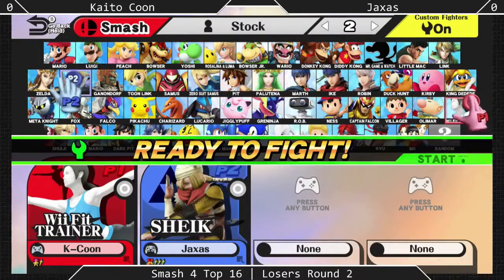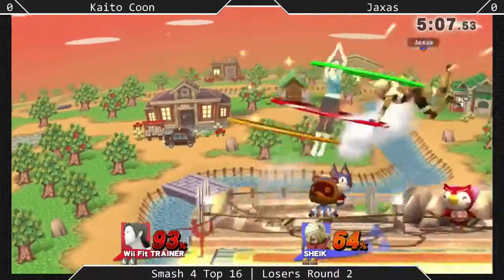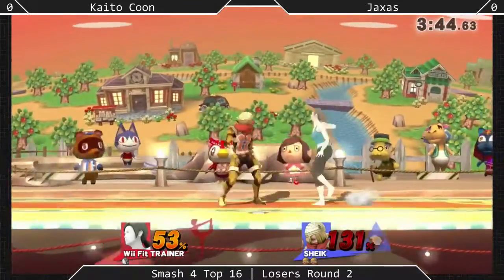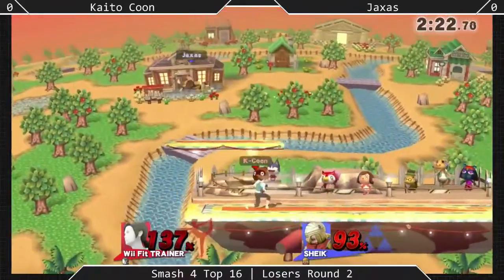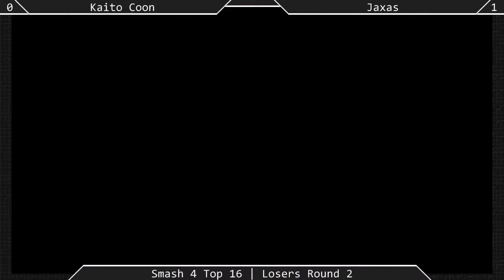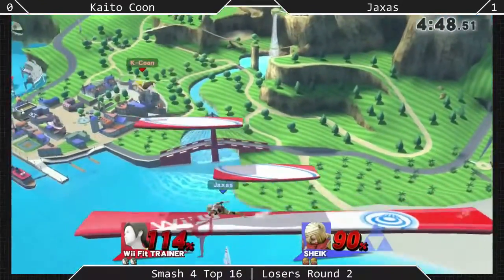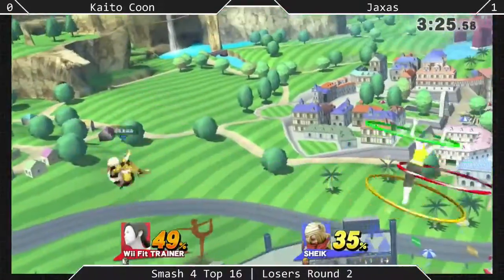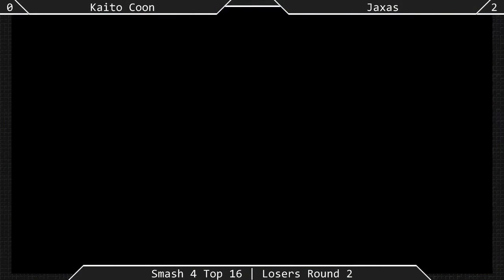[Sm4sh|07-11-15] Winners Semifinals: Kaito Coon (Wii Fit Trainer) VS Jaxas (Sheik)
Winners Semifinals!

The Salem Smashfests are weekly Smash tournaments in Salem, Oregon!